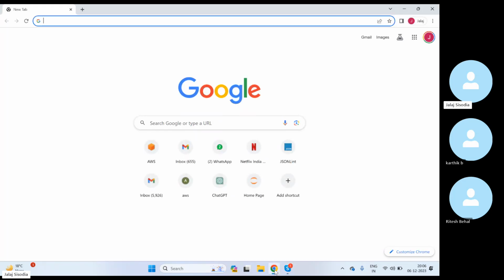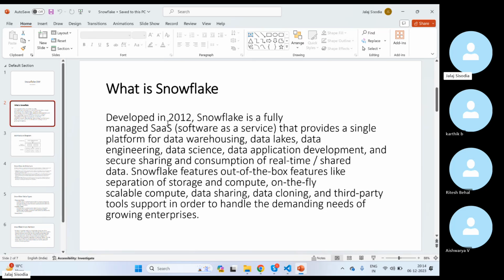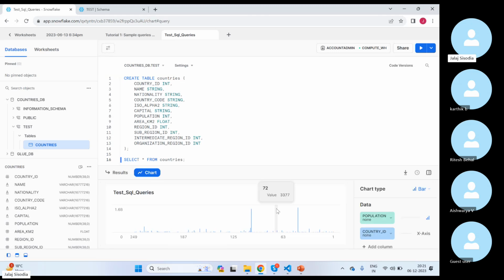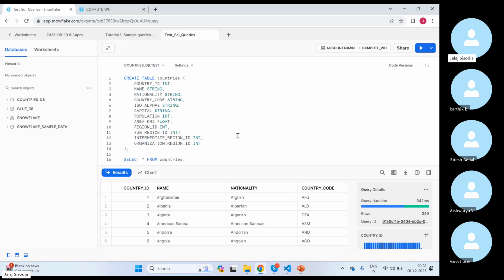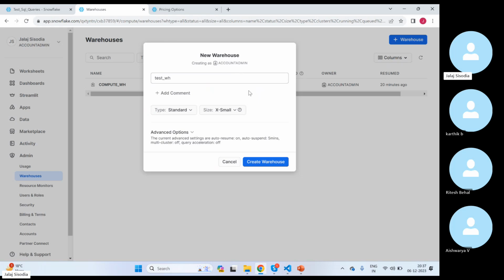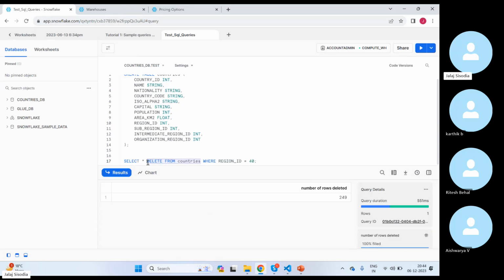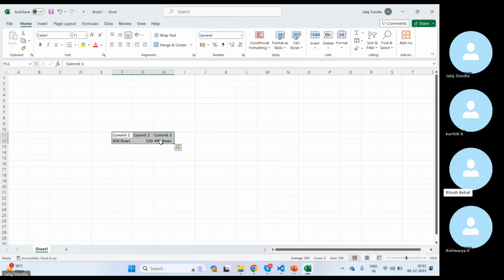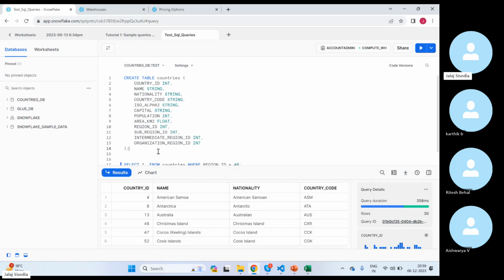Class 18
*Course Overview:*